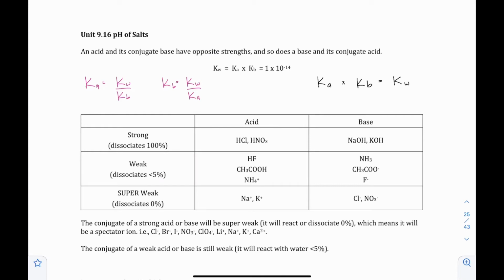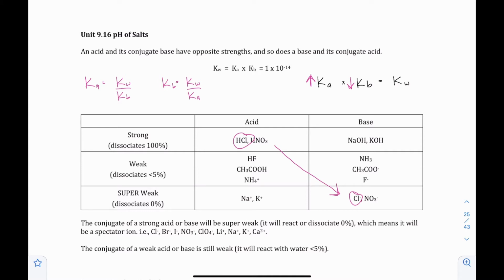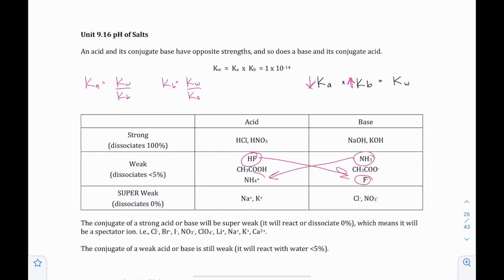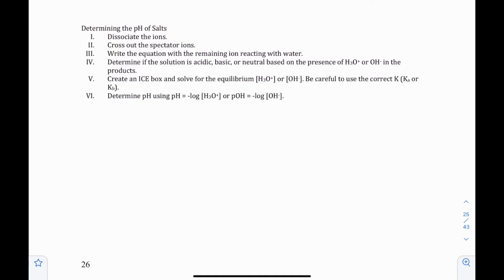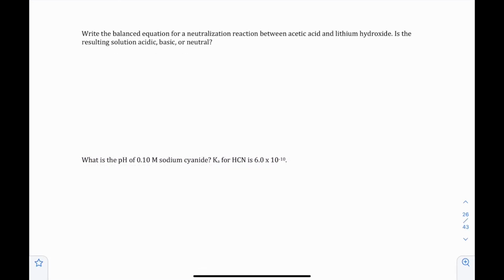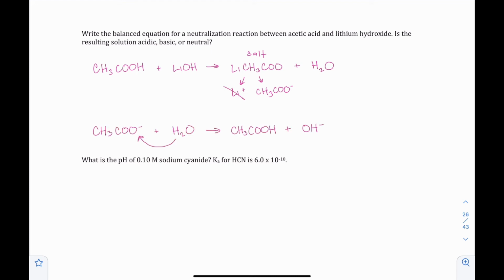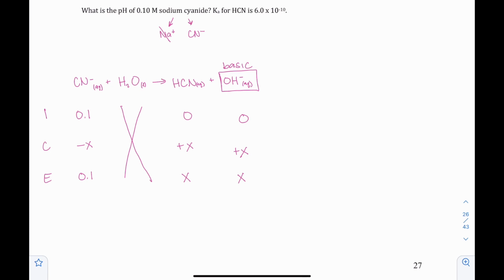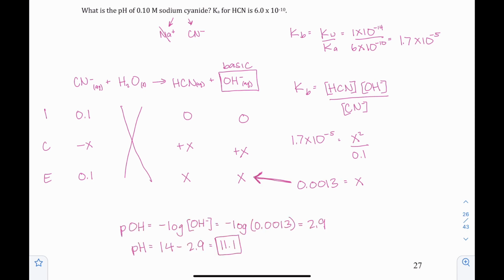AP CHEM Unit 9.16 pH of Salts